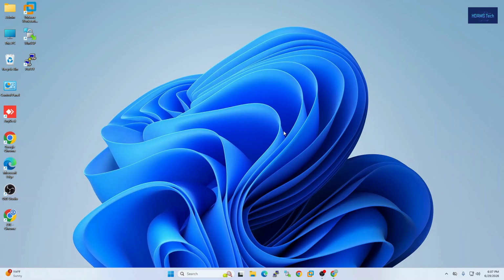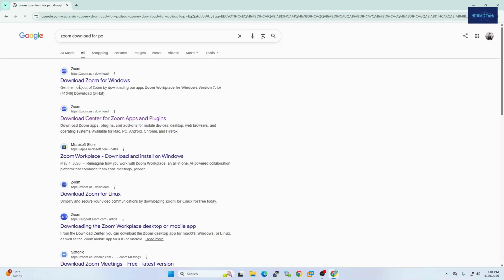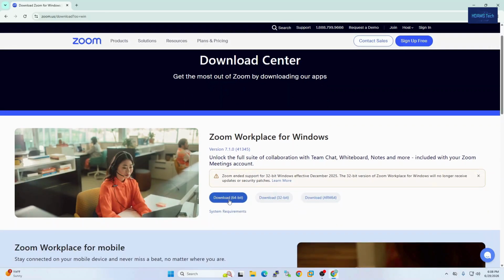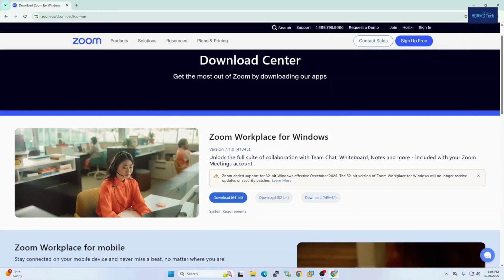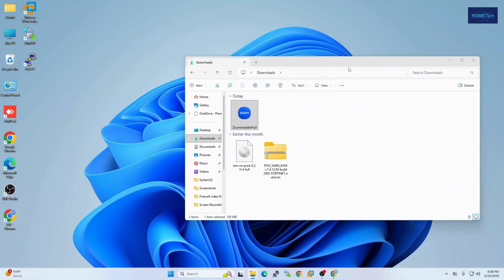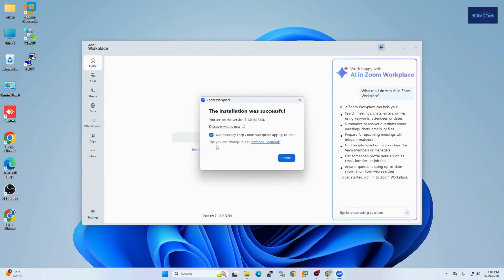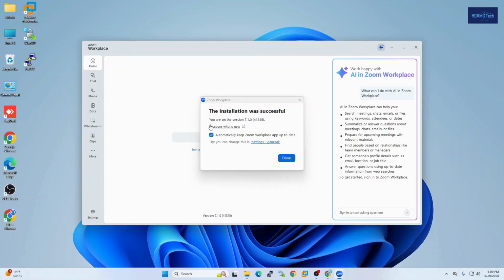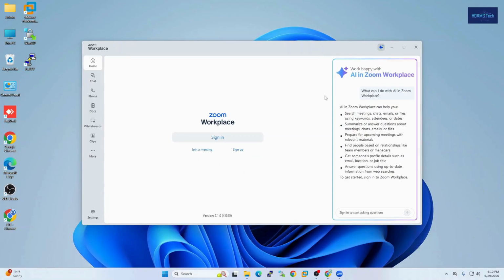Zoom AI Companion Download & Install on Windows 2026 Latest Version FREE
Hello Everyone